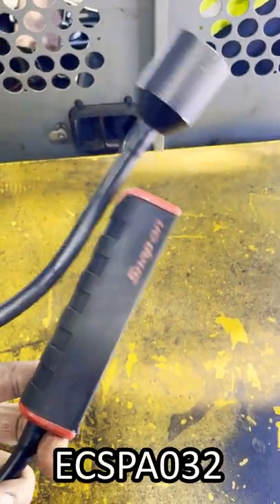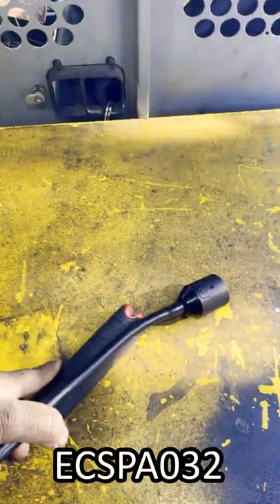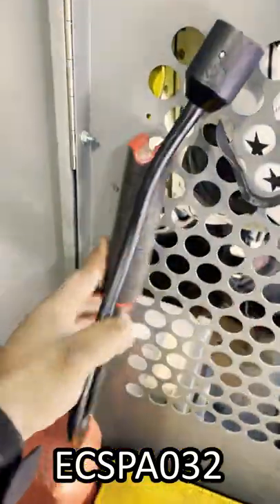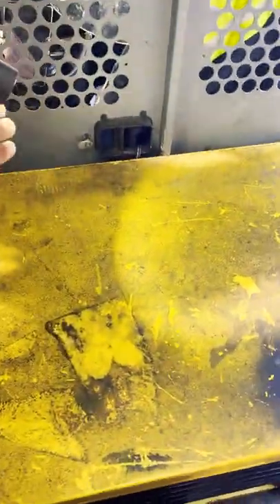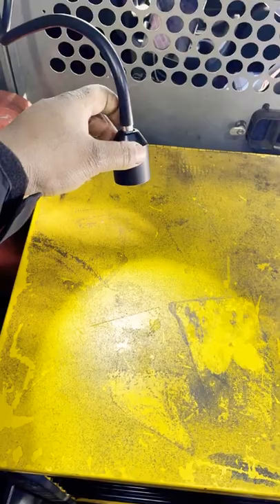Snap on Tools BENDY light! Oh she FLEXIBLE